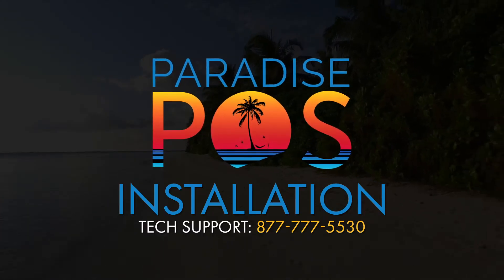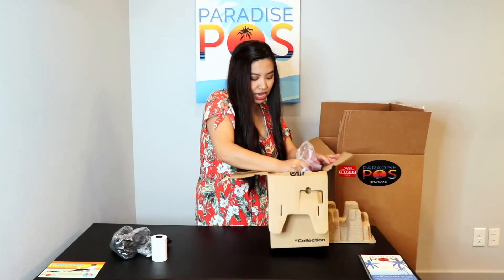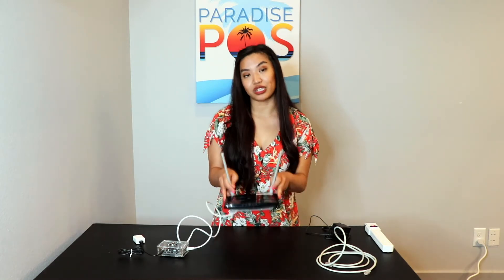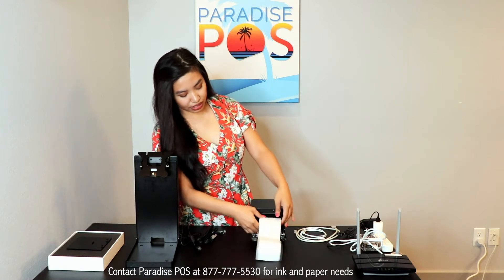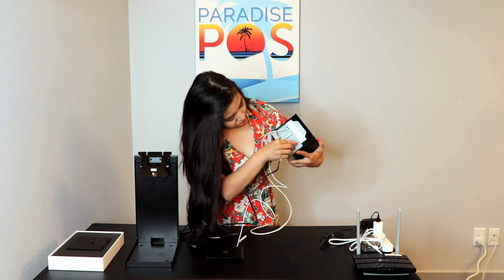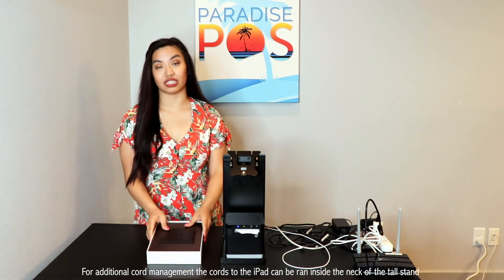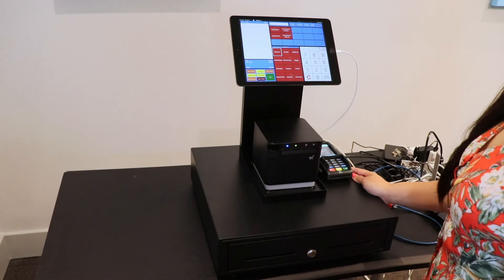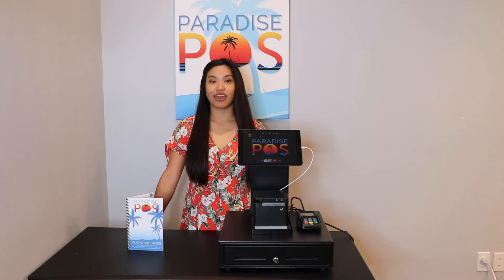Paradise POS Installation Guide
Learn how to setup your Paradise POS station! Be sure to schedule with our installation and training specialists in advance for assistance.

Retail and restaurant owners choose Paradise POS and our innovative iPad POS software because it combines legacy POS system functions with the convenience and simplicity of the iPad interface. Paradise POS also offers extra elements that make running your business easier, like customizable features and a secure system, all backed by our dedicated customer support team.